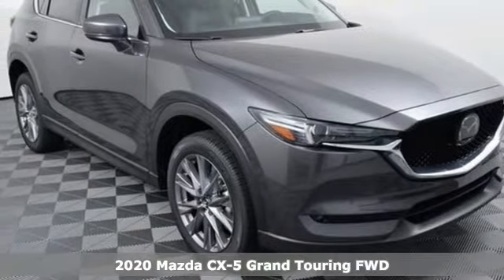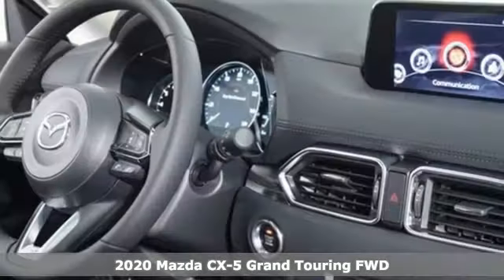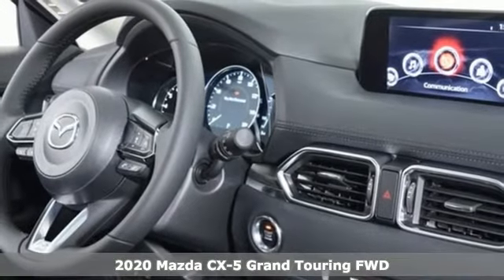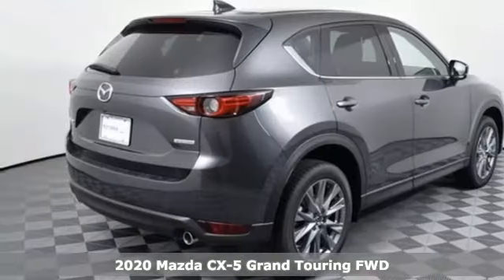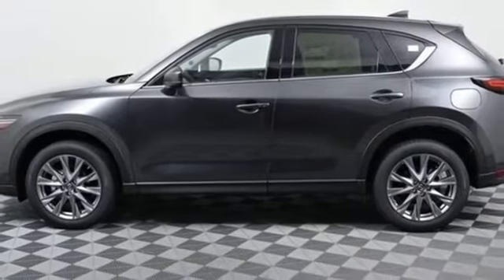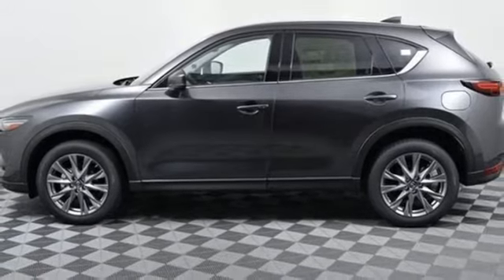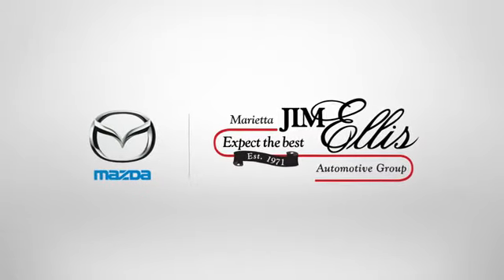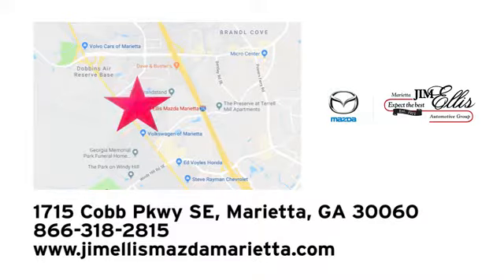New 2020 Mazda CX-5 Marietta Atlanta, GA Z61589 - SOLD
Year: 2020
Make: Mazda
Model: CX-5
Trim: Grand Touring
Engine: SKYACTIVA® 2.5L 4-Cylinder DOHC 16V
Transmission: 6-Speed Automatic
Color: Gray
Interior: Black
Stock #: Z61589
VIN: JM3KFADM9L1823980
Jim Ellis Mazda Marietta is excited to offer this stunning-looking 2020 Mazda CX-5 Grand Touring in machine gray metallic Beautifully equipped with 10 Speakers, 4.325 Axle Ratio, 4-Wheel Disc Brakes, ABS brakes, Air Conditioning, AM/FM radio: SiriusXM, Auto High-beam Headlights, Auto-dimming Rear-View mirror, Automatic temperature control, Bose 10-Speaker Audio Sound System, Brake assist, Bumpers: body-color, Delay-off headlights, Distance pacing cruise control: Mazda Radar Cruise Control (MRCC), Driver door bin, Driver vanity mirror, Dual front impact airbags, Dual front side impact airbags, Electronic Stability Control, Emergency communication system, Exterior Parking Camera Rear, Four wheel independent suspension, Front anti-roll bar, Front Bucket Seats, Front Center Armrest, Front dual zone A/C, Front fog lights, Front reading lights, Fully automatic headlights, Garage door transmitter: HomeLink, Heated door mirrors, Heated front seats, Heated Front Sport Seats, Illuminated entry, Leather Seat Trim, Leather Shift Knob, Low tire pressure warning, Machine Gray Metallic Paint, Memory seat, Occupant sensing airbag, Outside temperature display, Overhead airbag, Overhead console, Panic alarm, Passenger door bin, Passenger vanity mirror, Power door mirrors, Power driver seat, Power Liftgate, Power moonroof, Power passenger seat, Power steering, Power windows, Radio data system, Radio: AM/FM/HD Audio System, Rain sensing wipers, Rear anti-roll bar, Rear reading lights, Rear seat center armrest, Rear window defroster, Rear window wiper, Remote keyless entry, Speed control, Speed-sensing steering, Split folding rear seat, Spoiler, Steering wheel mounted audio controls, Tachometer, Telescoping steering wheel, Tilt steering wheel, Traction control, Trip computer, Turn signal indicator mirrors, Variably intermittent wipers, and Wheels: 19" x 7J Aluminum Alloy w/Silver Finish!

Address:
1141 Cobb Parkway Southeast